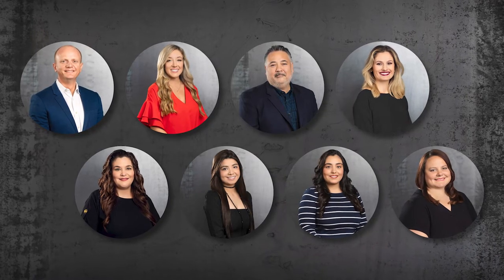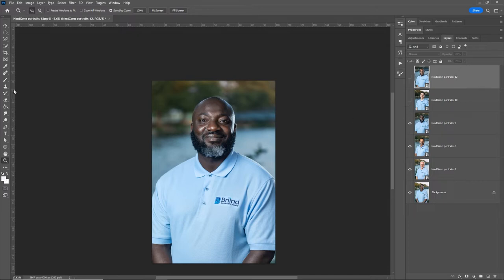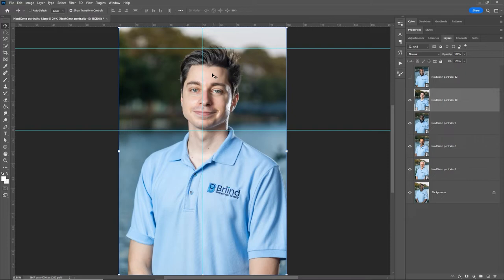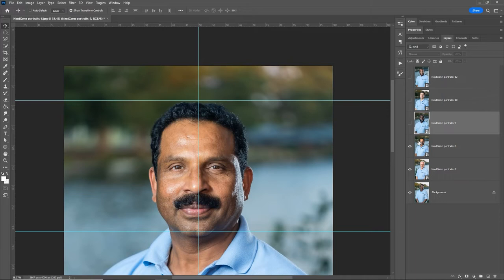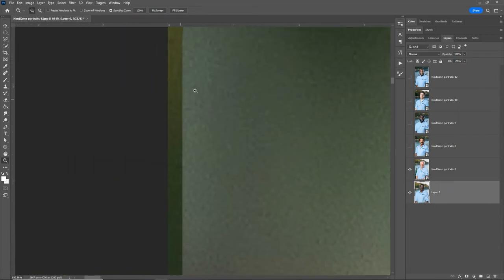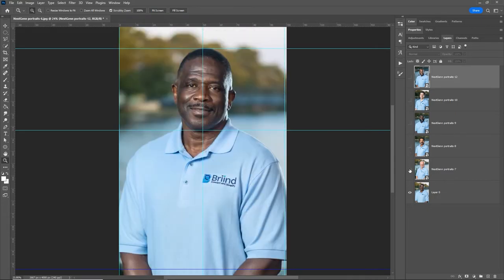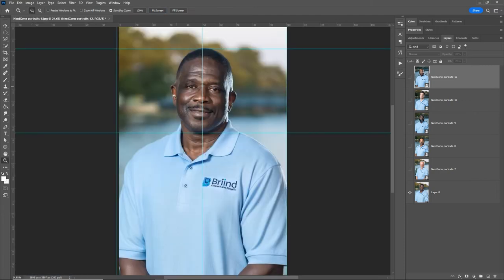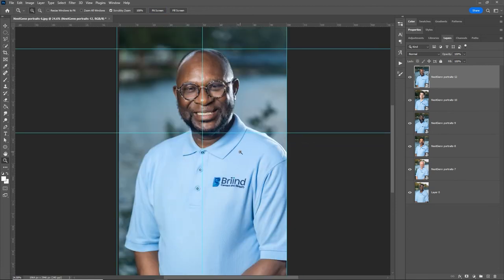Headshot cropping tips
Here's two different ways to ensure your headshots all look the same and share the same cropping and scale in Photoshop.